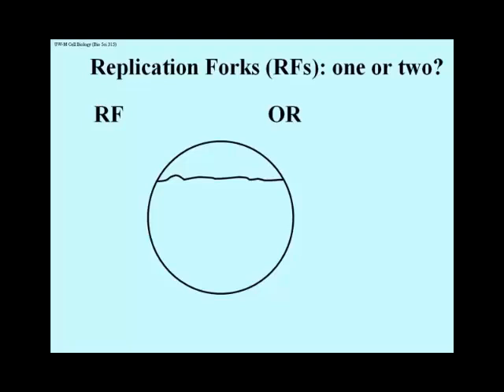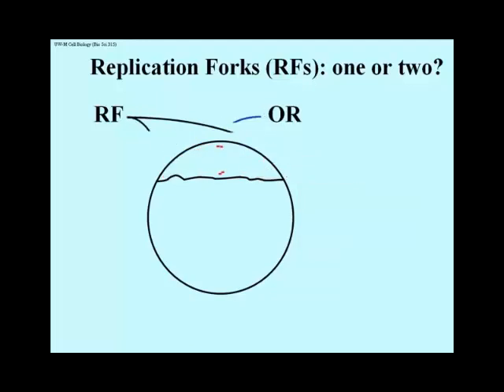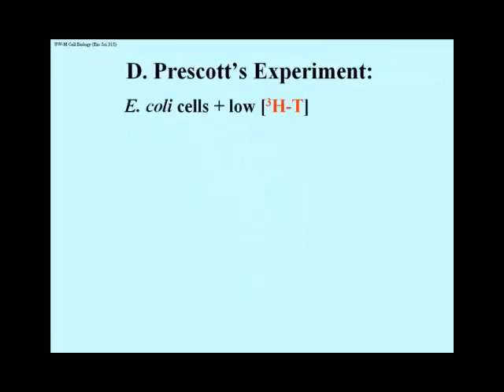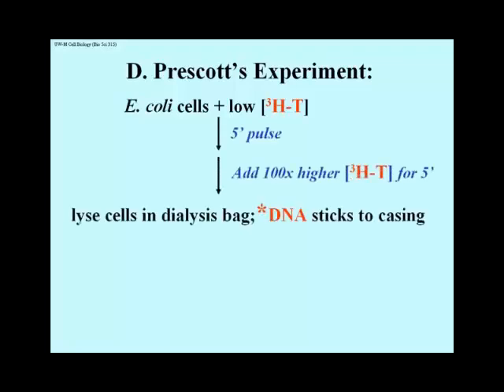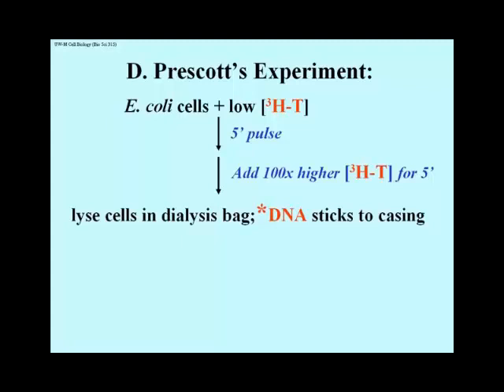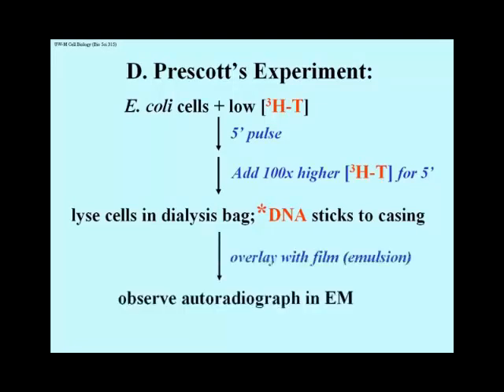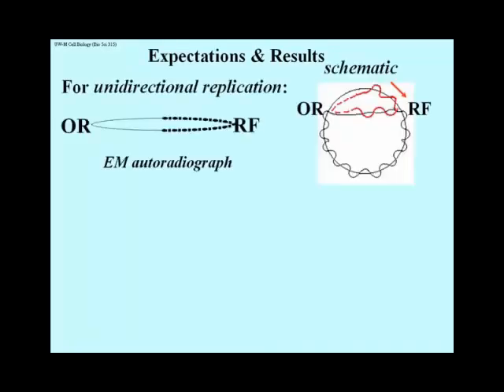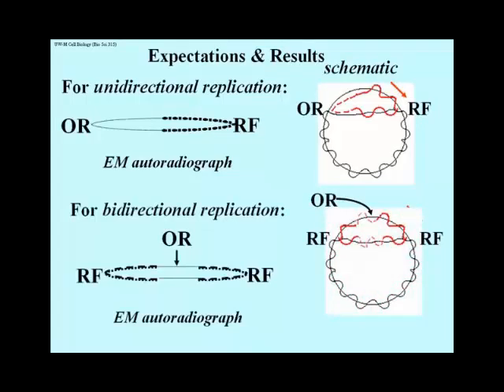Prescott Experiment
This voice-over PowerPoint describes experiments by D. Prescott demonstrating that replication is bidirectional, proceeding by unwinding the double helix at an origin of replication and progressively unwinding and replicating the DNA in opposite directoin form the origin.